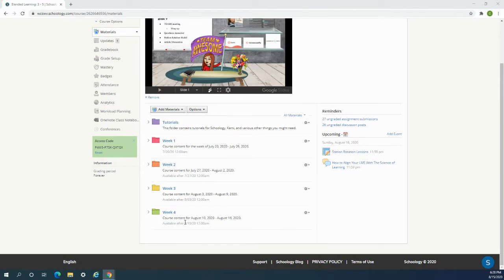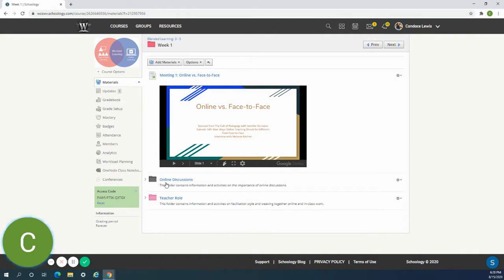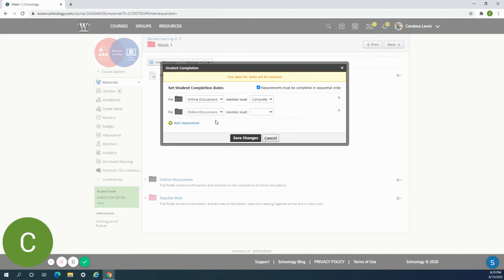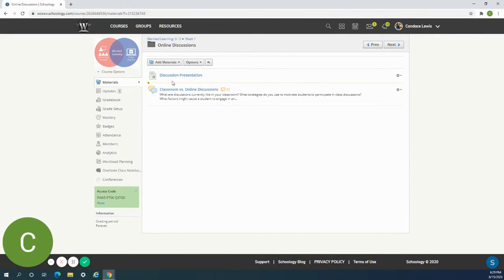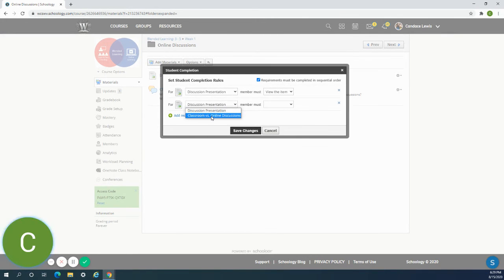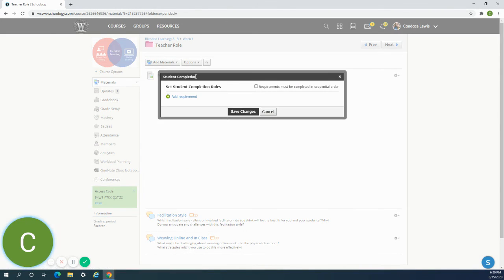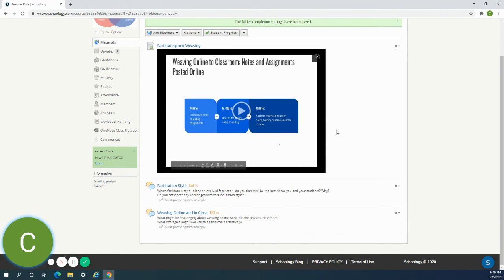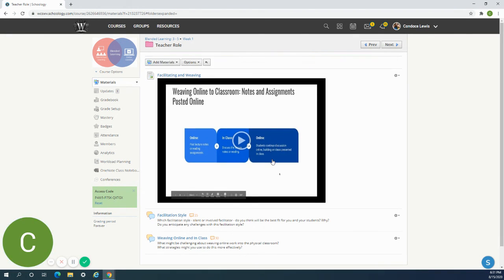Sequencing Items in Schoology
Sequence folders and/or items in Schoology so students must complete one task before being permitted to move on to the next task.